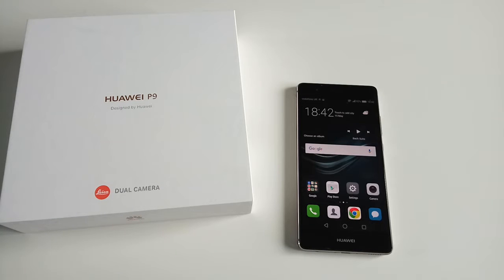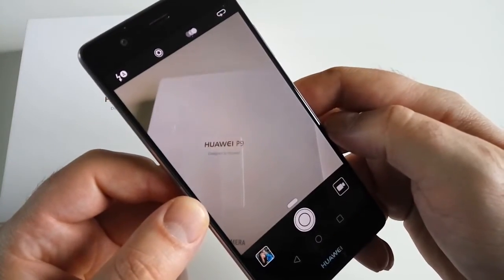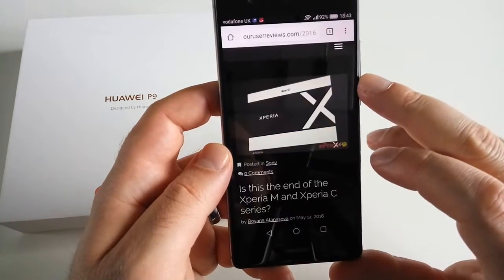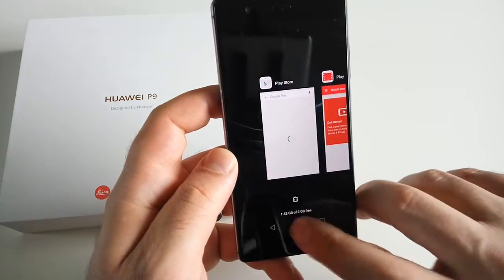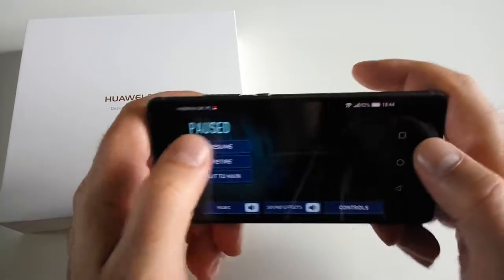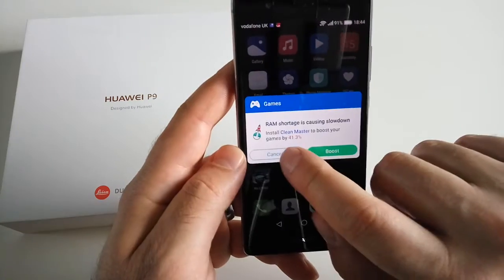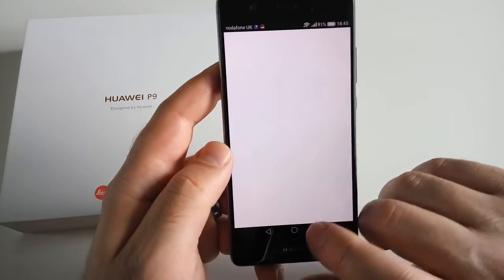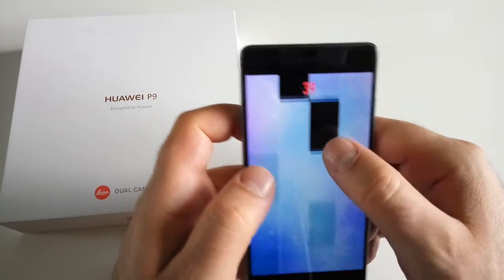Huawei P9: (Realistic) RAM management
Due to our viewers' demand, we made another RAM management experiment with the Huawei P9. Find out the result in the video above.

This phone handling multitasking a way better than Samsung Galaxy S6 edge.

Get this and other great phones from the Vodafone UK

***Check out our brand new website for all the latest news from the tech and gadget world